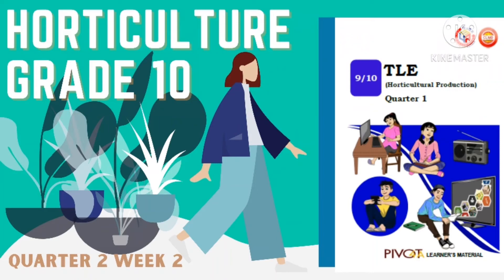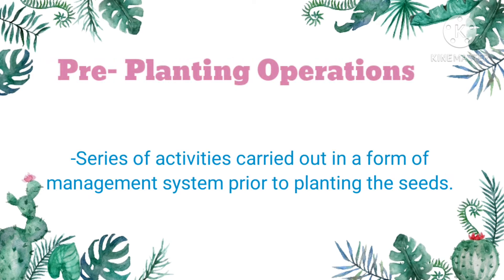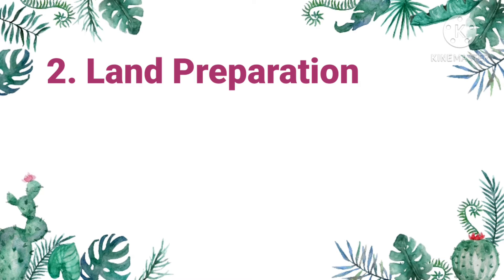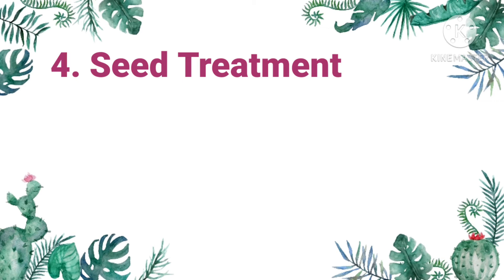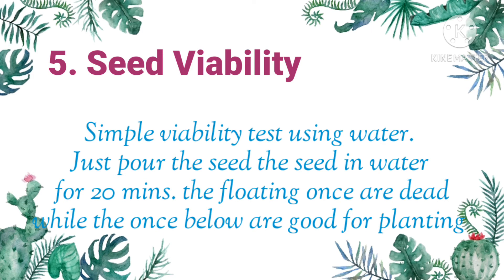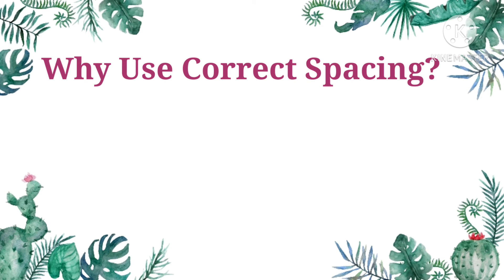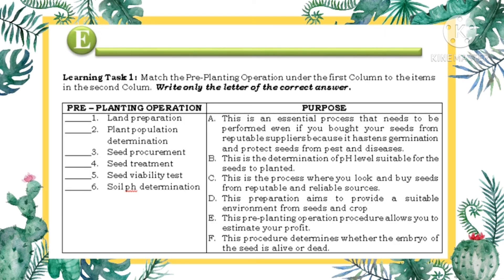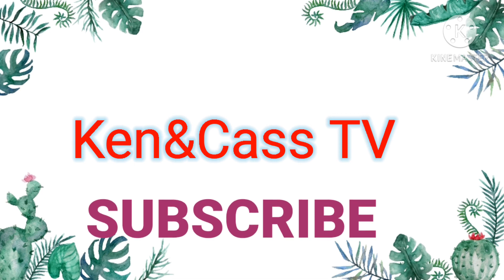Horticulture Grade 10 Quarter 2 Week 2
A discussion of Pre-planting Operations on Quarter 2 Week2 Lesson.